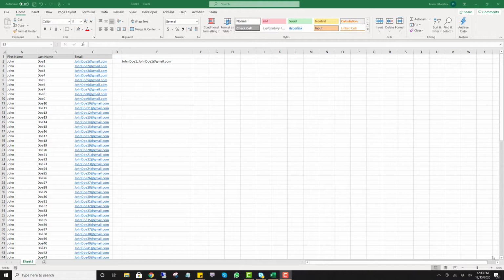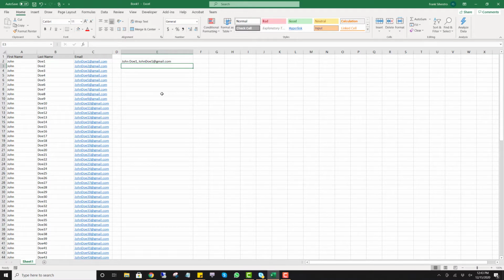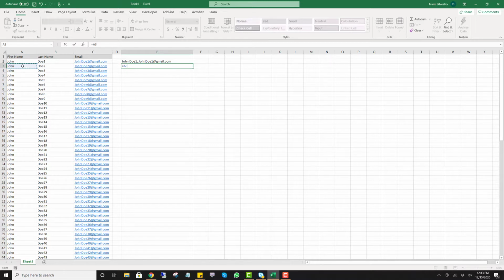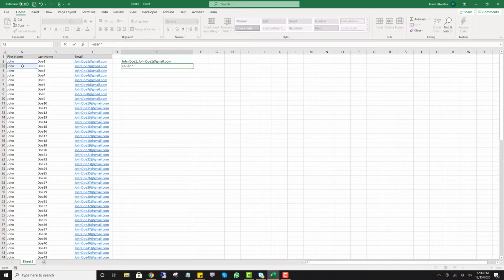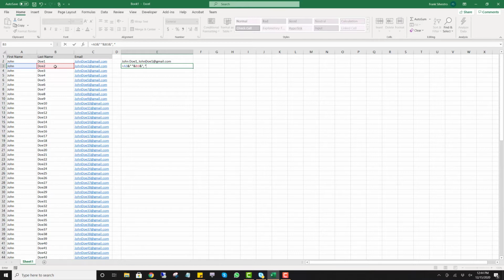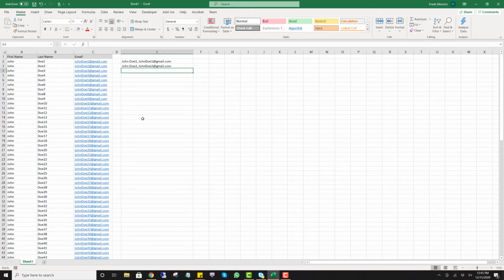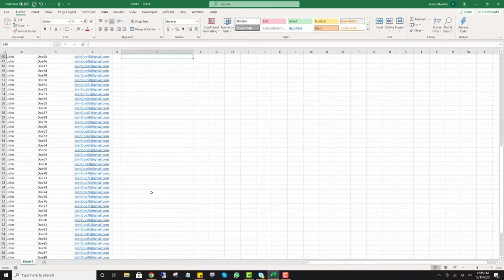Concatenate Excel With Space And Comma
Concatenate Excel With Space And Comma is a concatenate excel tutorial using concatenate excel formula for non-techies to simply combine columns into one column or in excel combine text from two cells. You can also concatenate excel email addresses,  concatenate names in excel, concatenate excel with space, concatenate excel formula with comma, excel combine cells with comma. To concatenate in ms excel requires concatenate excel practice after which you can excel combine cells.